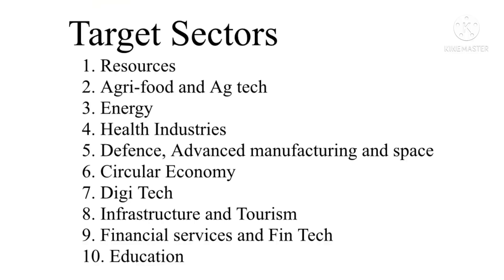Global talent independent Program#Australian PR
Global talent independent program
Target sectors 10
Whatsapp only
There are some attached links
Please check